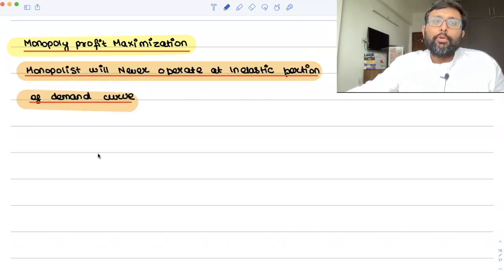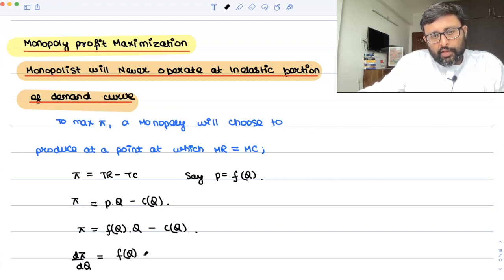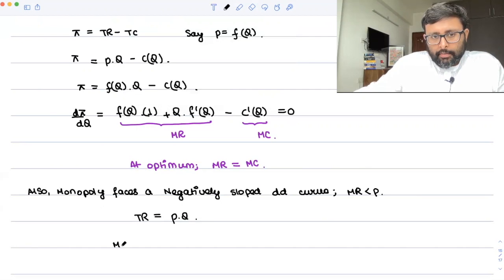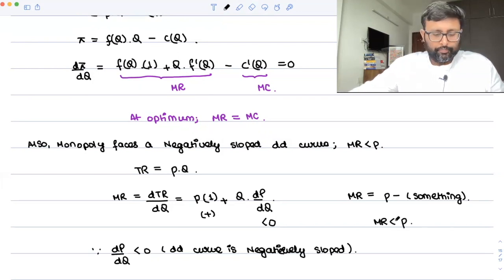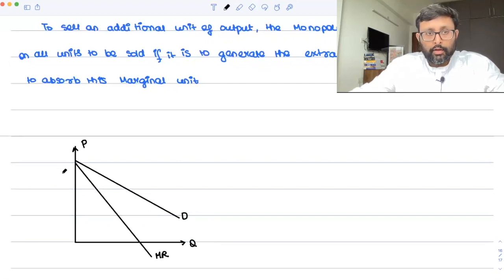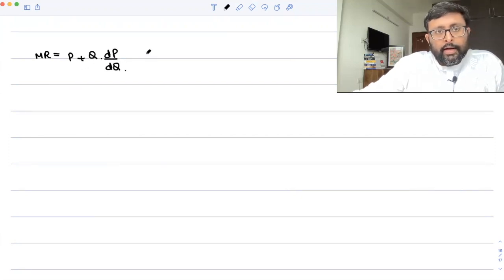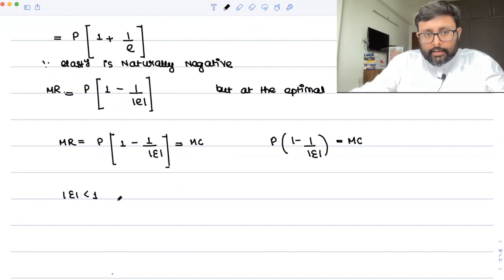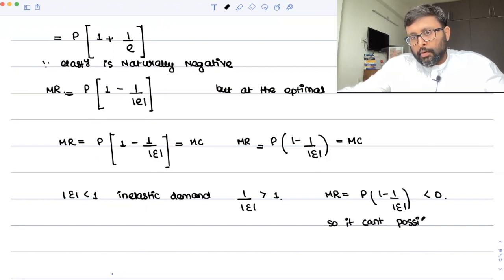Monopoly | Part 2| Monopoly Profit Max | Monopolist will never operate at inelastic portion | 34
1. Basics of Market Structures
2. Monopoly Profit Maximization
3. Monopolist will never operate at inelastic portion of demand curve

(REFERENCE : Nicholson Chapter 22)

1) Intermediate Microeconomics Course in their semesters
2) UGC Net Economics
3) Basics of MA Economics Entrance Exam (DSE/ISI/JNU/IGIDR/MSE)
4) Indian Economic Services